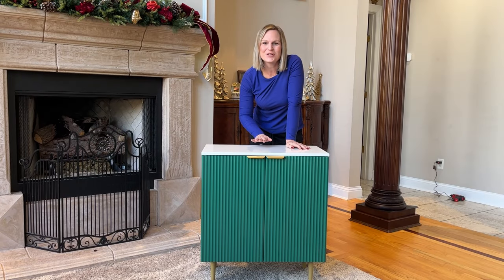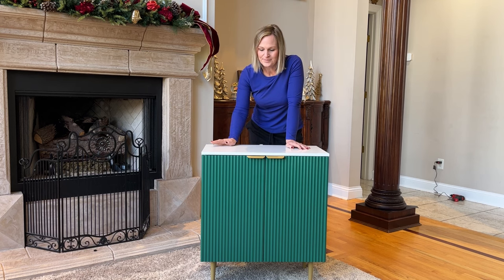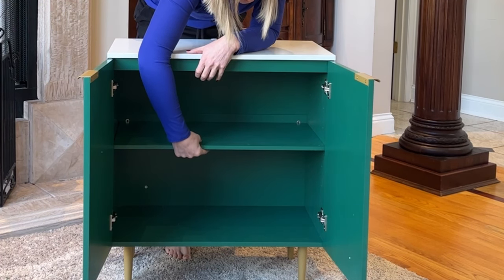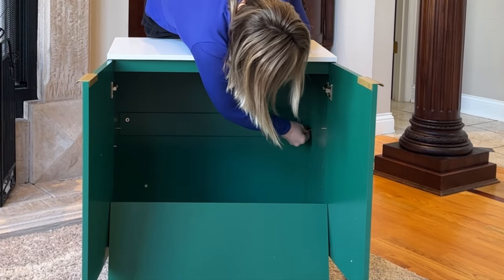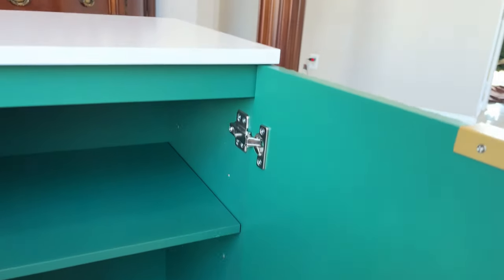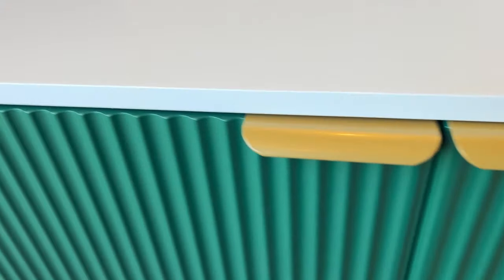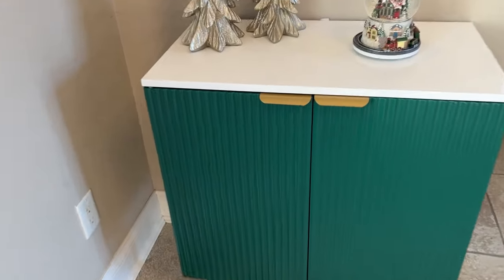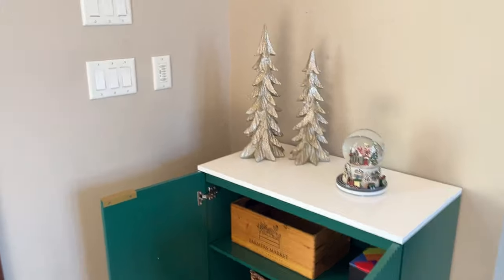Classy modern sideboard buffet cabinet - amazon review